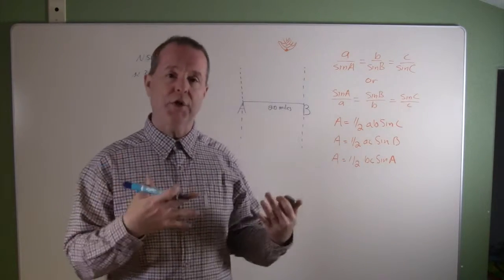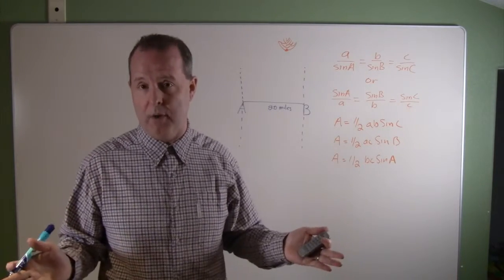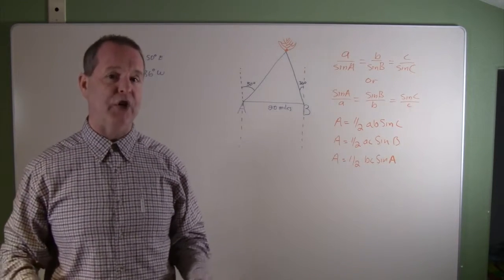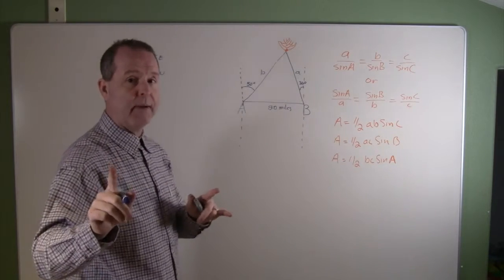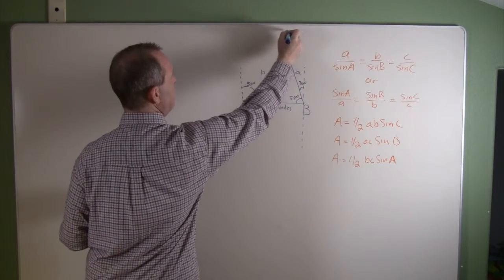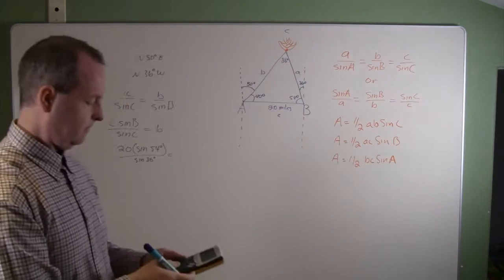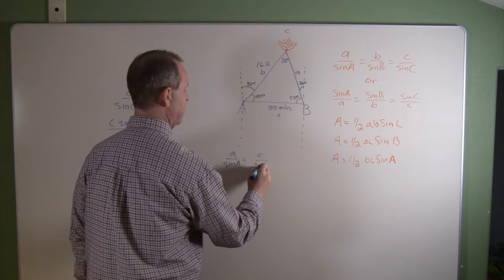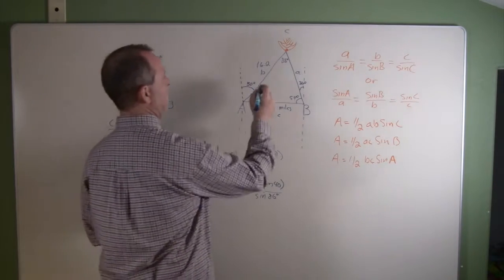Law of Sines Application - Fire Lookout Stations